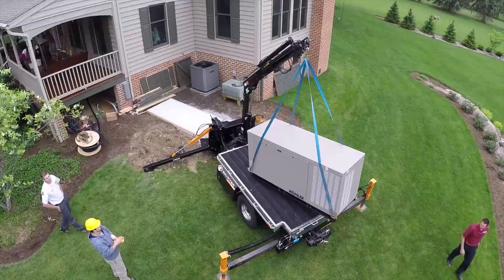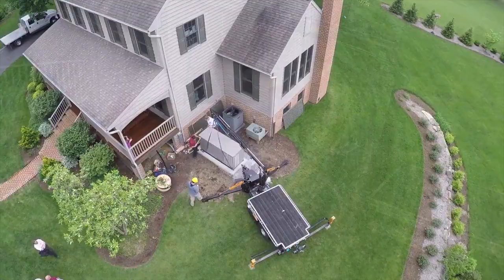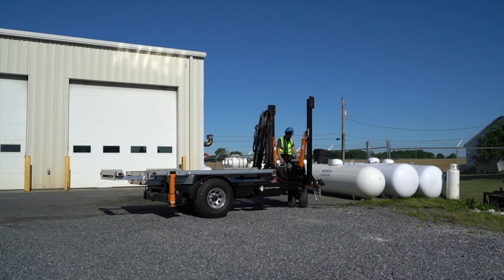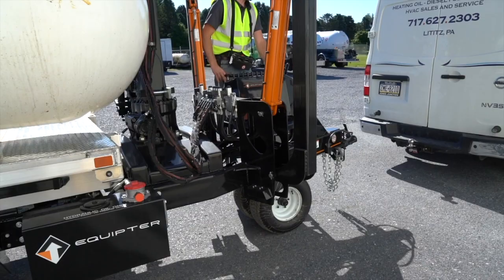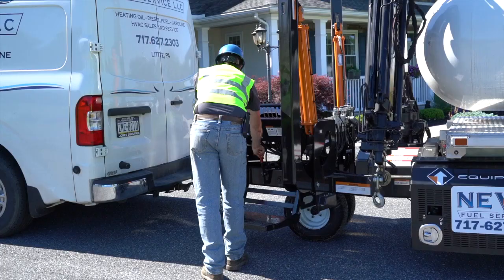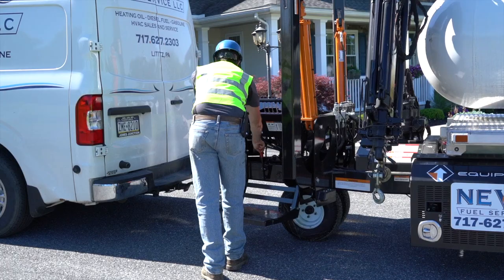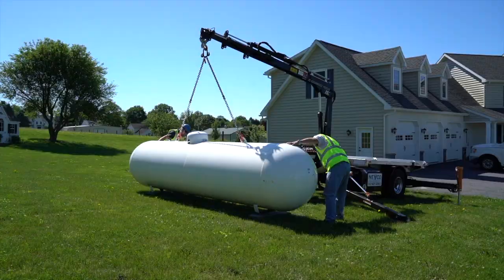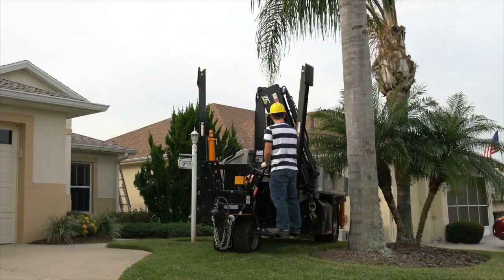The Equipter 5400 | Compact Mobile Crane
Formerly known as the Equipter CR8400, this mobile crane is ideal for installing headstones, monuments, oil and propane tanks, generators, and more. The crane comes with a remote control so you can safely place your products wherever your customers need them. It's also attached to a lightweight, drivable trailer, which makes accessing tight spots easy.